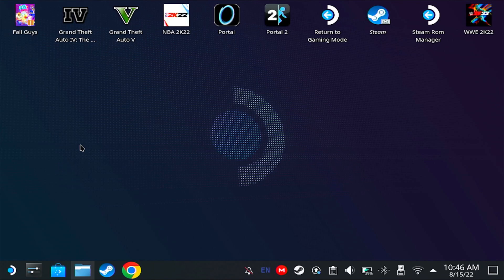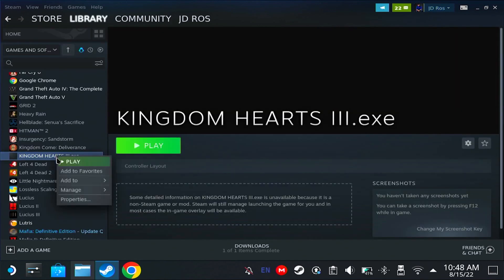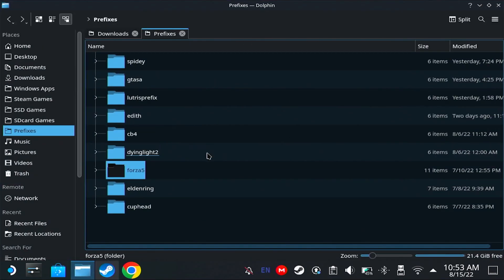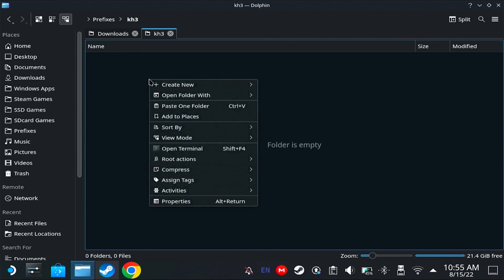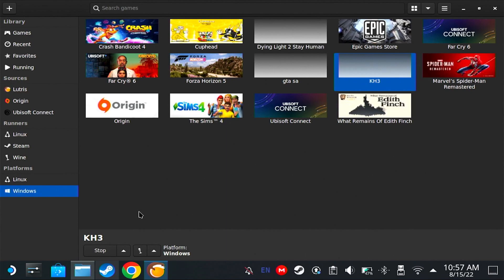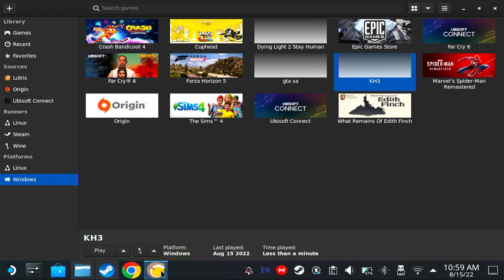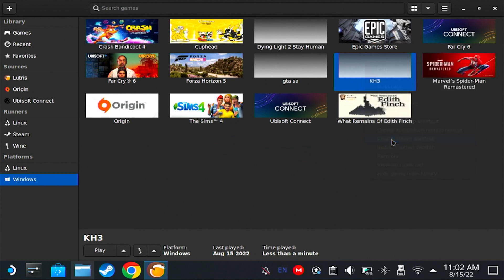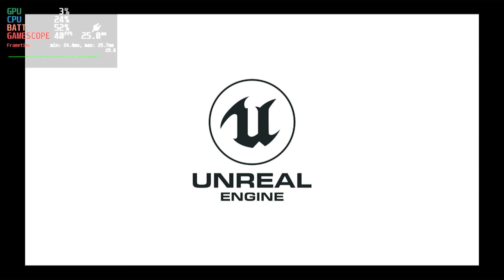Install Quacked Kingdom Hearts III on the Steam Deck via Lutris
I'm gonna teach you how to run Quacked Kingdom Hearts III on the Steam Deck